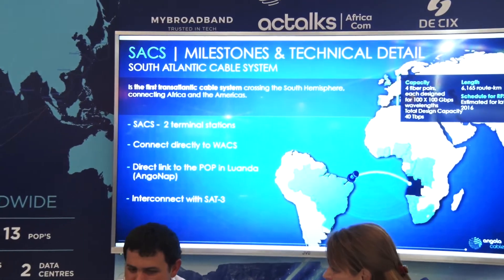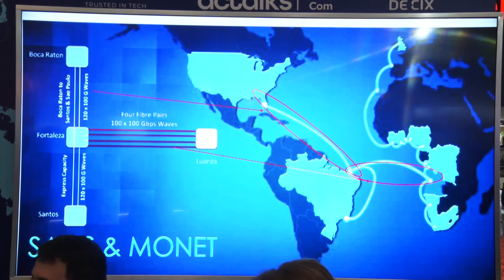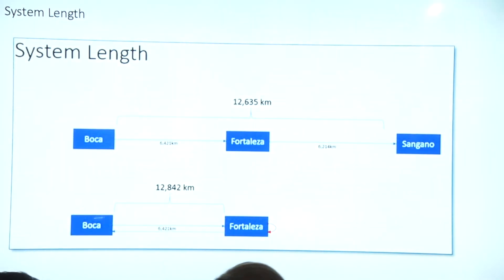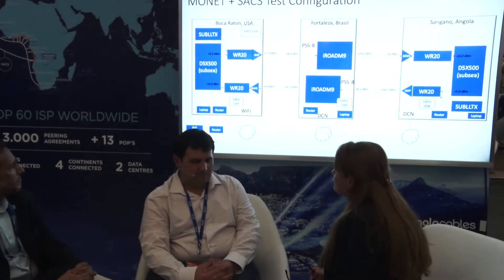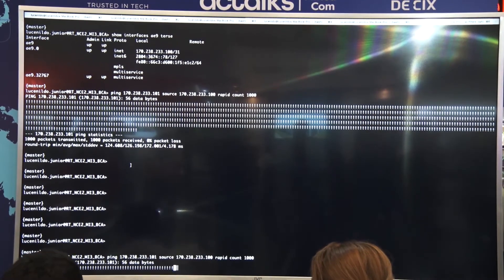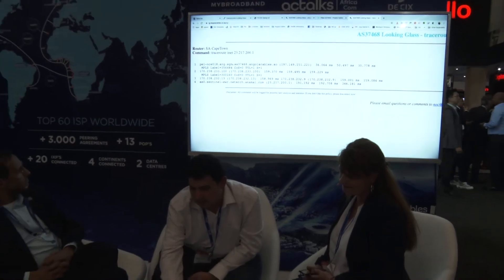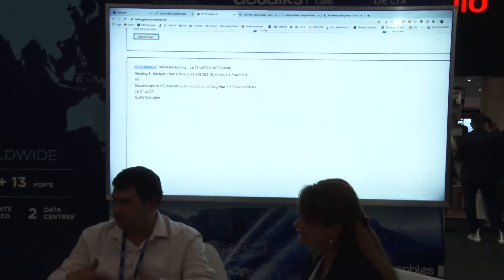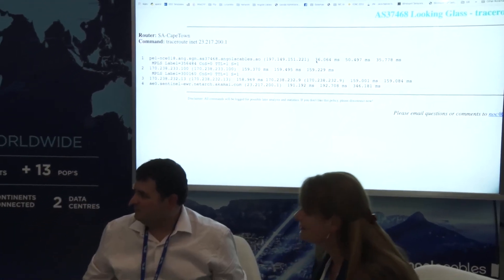Angola Cables Talks | 1st direct fibre link connection Africa - USA with Nokia live at AfricaCom’19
AfricaCom | Day 3
First direct optical fibre link between Africa and the USA with Nokia at AfricaCom 2019:  ANGOLA CABLES & NOKIA

Guests:  António Nunes, CEO, Angola Cables
Lucenildo Júnior, IP & Peering Specialist, Angola Cables
Ms Patrizia Ciarrocchi, Business Development Director: Optic Networks (SAV Subregion) at NOKIA Networks